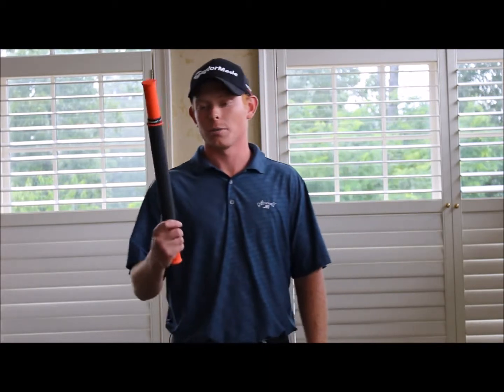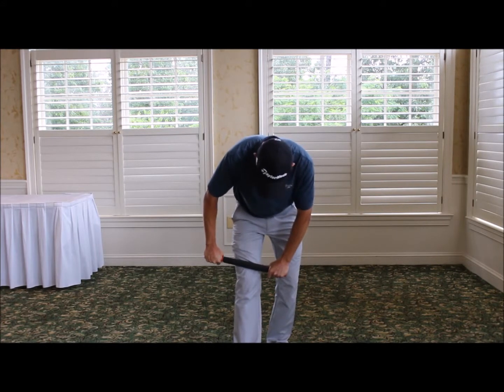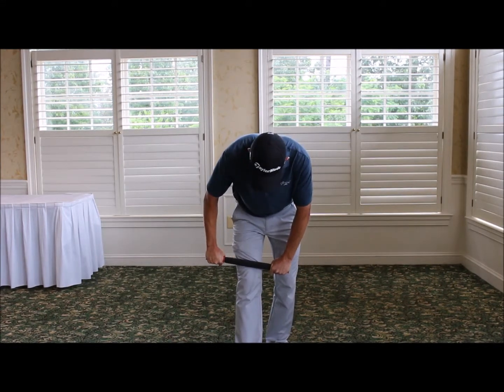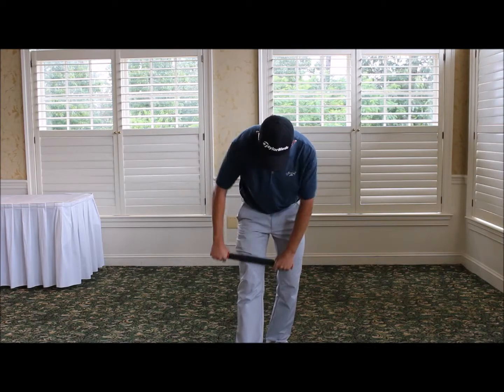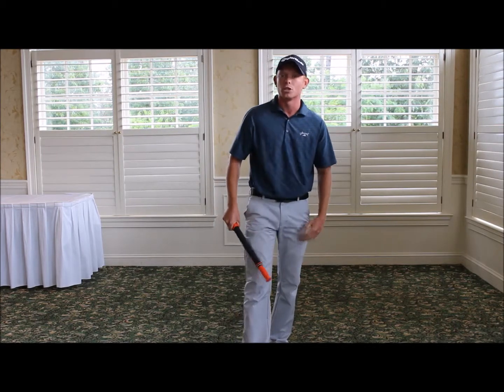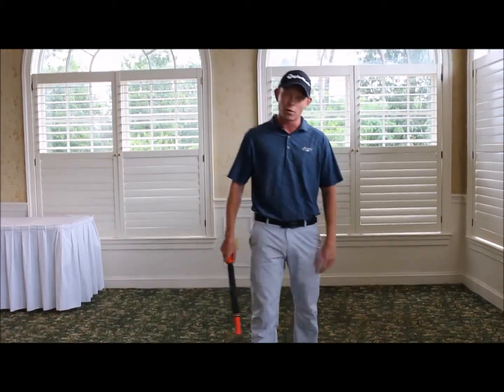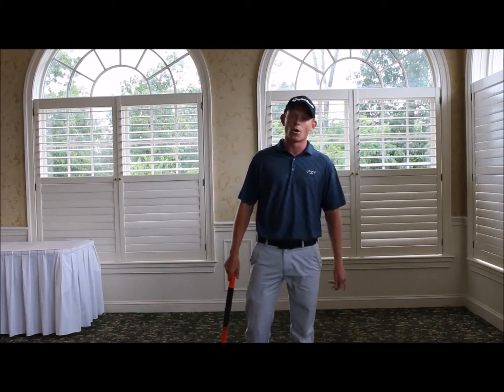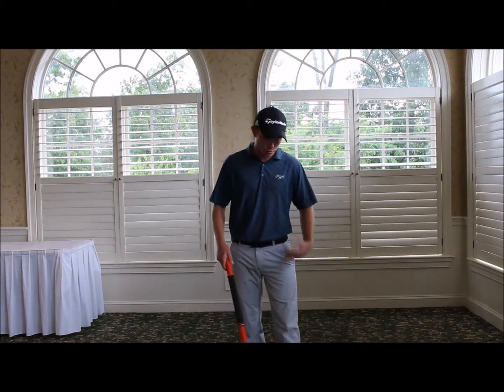Larkin Golf Warms up with Tiger Tail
Check out a new great product offered by Larkin Golf to help you warm up your body and improve your mobility for your round of golf or practice!  Easy to use and fits easily into your golf bag.